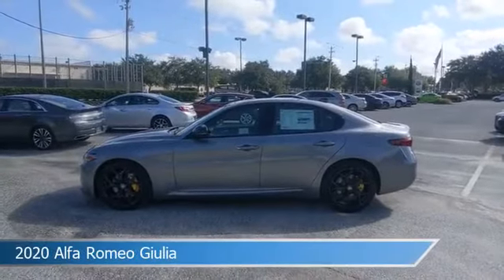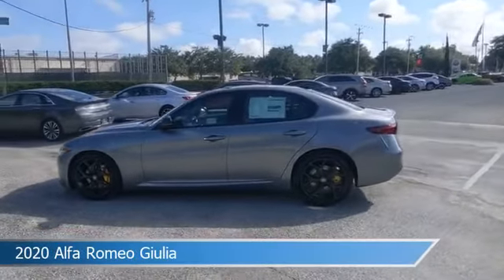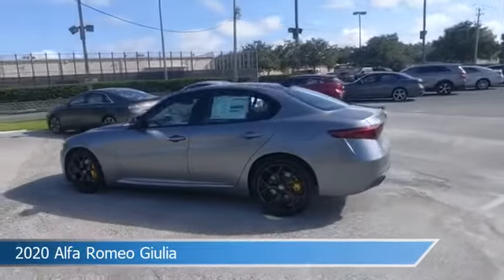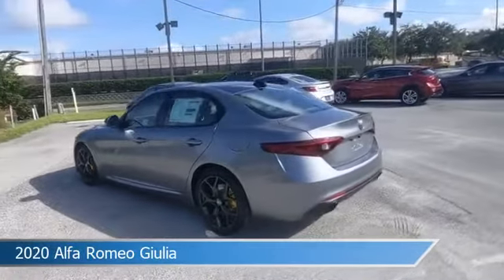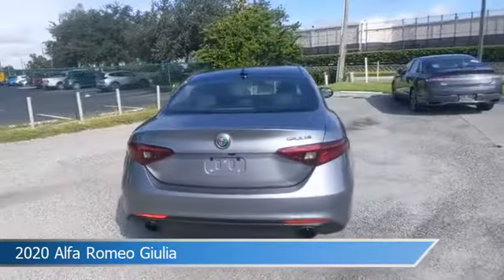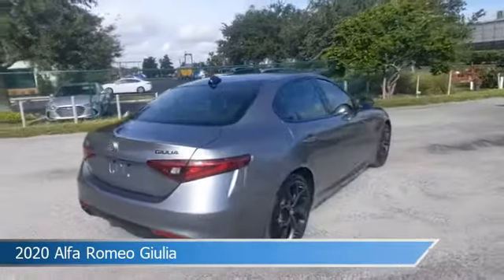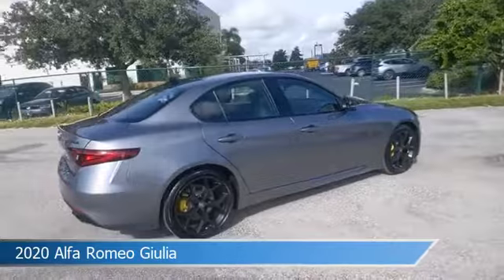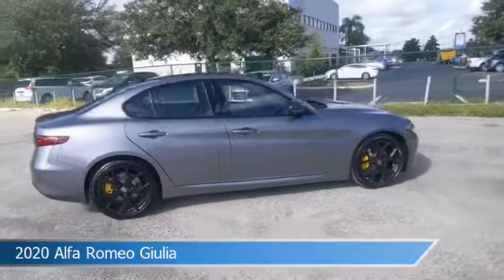2020 Alfa Romeo Giulia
2020 Alfa Romeo Giulia